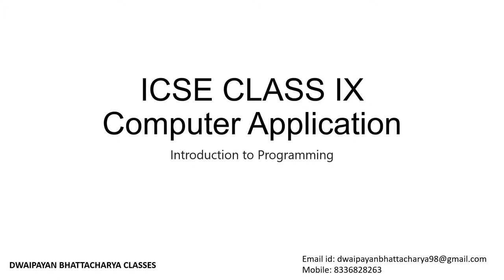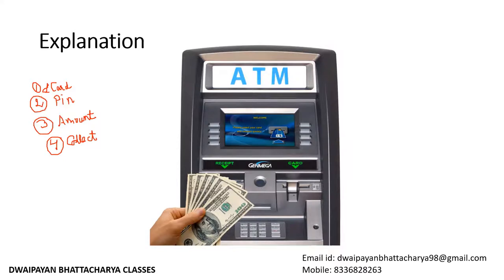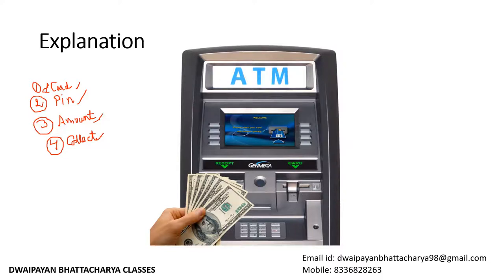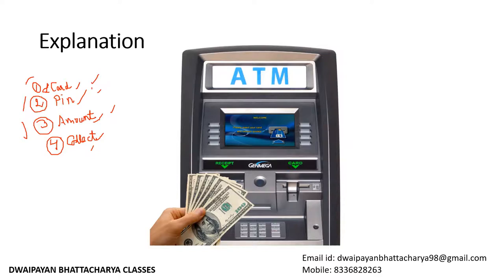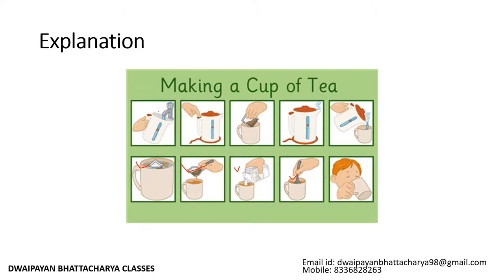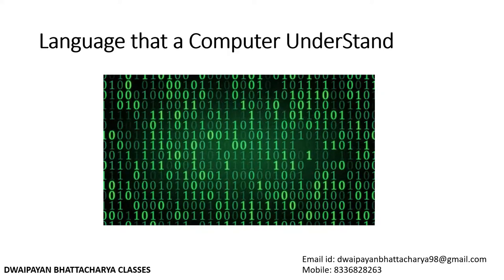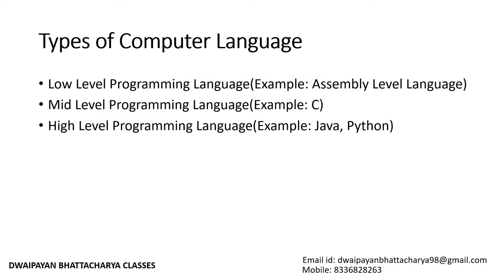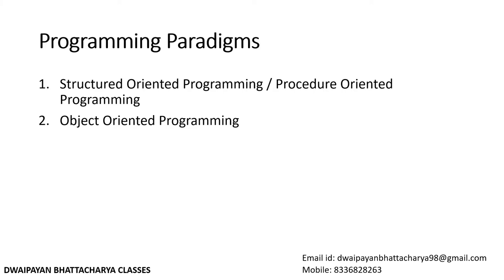1. INTRODUCTION TO COMPUTER APPLICATION || CLASS 9 || ICSE || BASICS OF PROGRAMMING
These videos are designed for icse class 9 students specially but if anyone needs to revise basics the he/she can refer these.

If you have any suggestions or doubt write me on